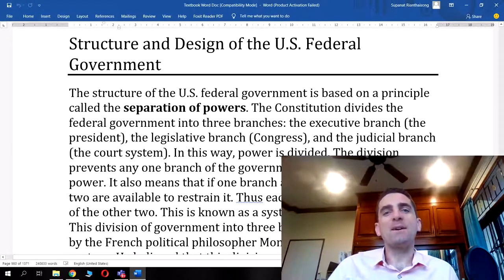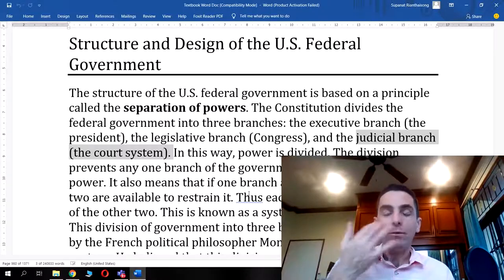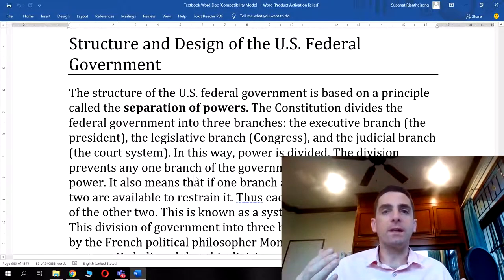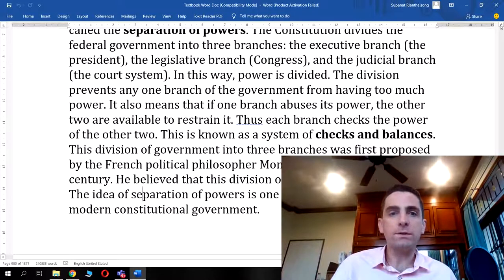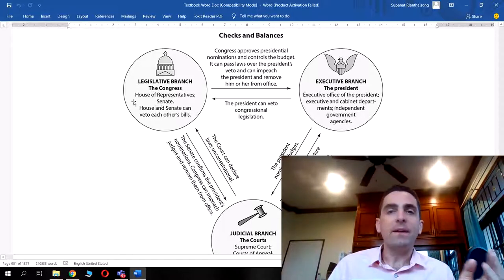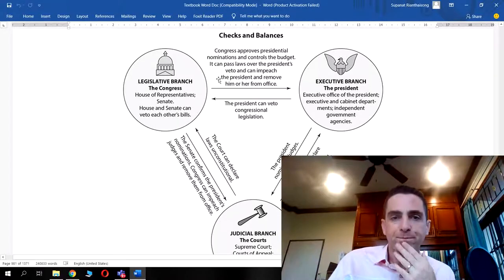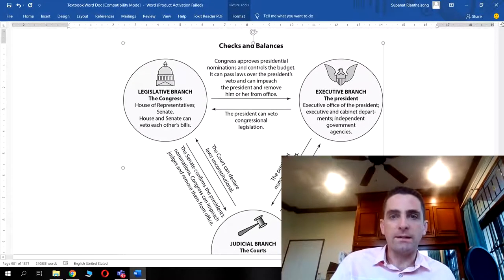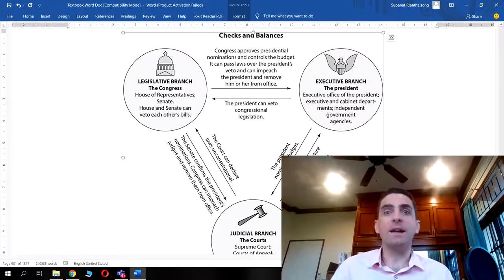Pass GED Social Studies Fast Free Course | Structure and Design of the US Federal Government (vid 5)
I  this video T. Mike talked about the structure and design of the US federal government. T. Mike explains about the separation of powers, checks and balances and how the federal government is structured.